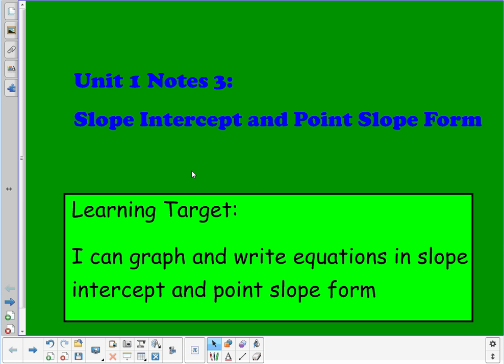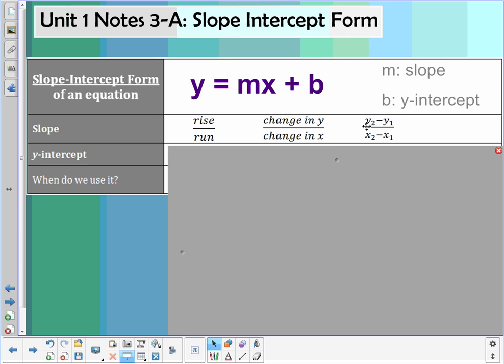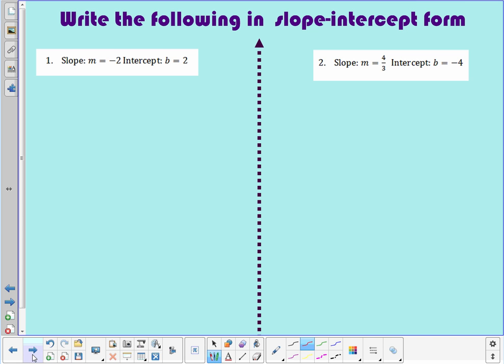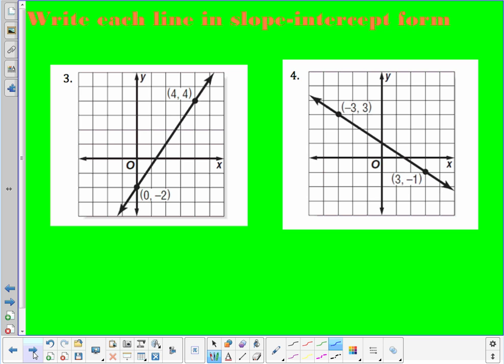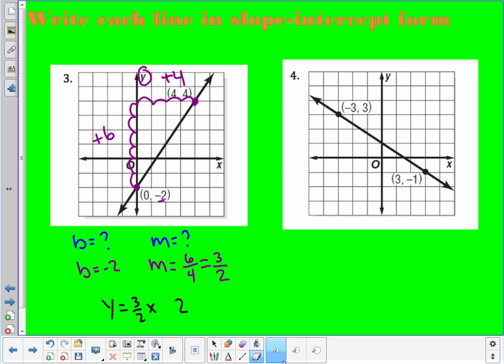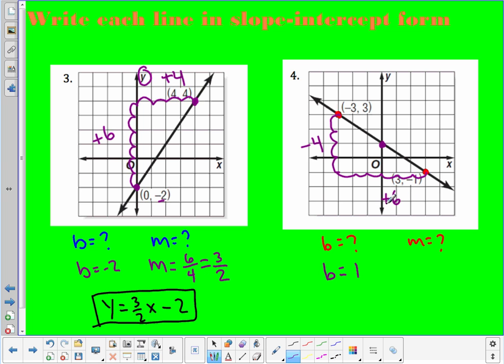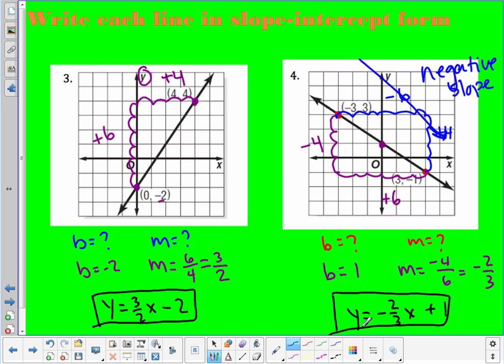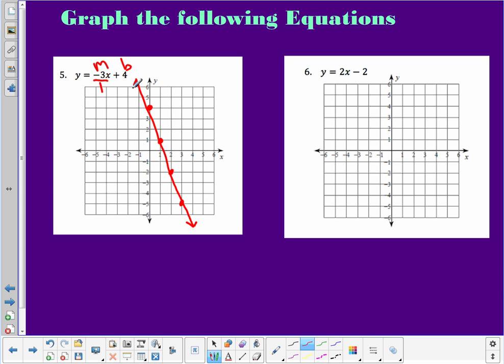Unit 1 Notes 3: Slope-Intercept & Point-Slope